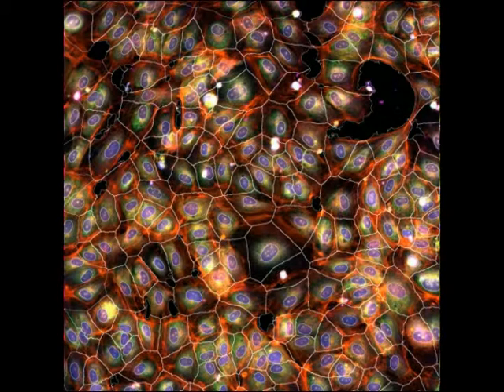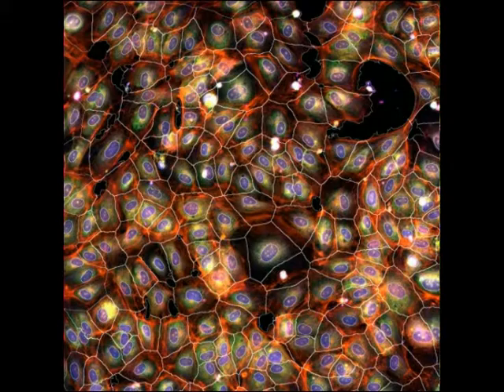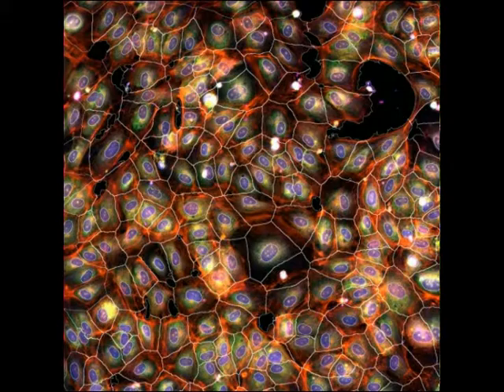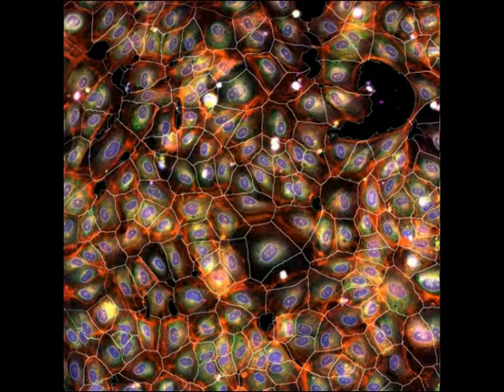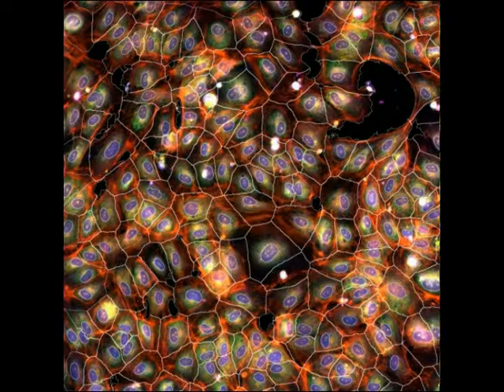Machine Vision Helps Spot New Drug Treatments